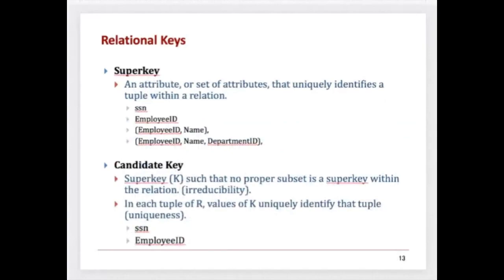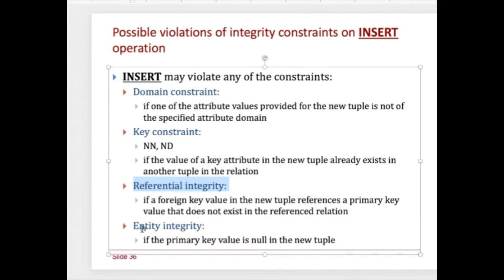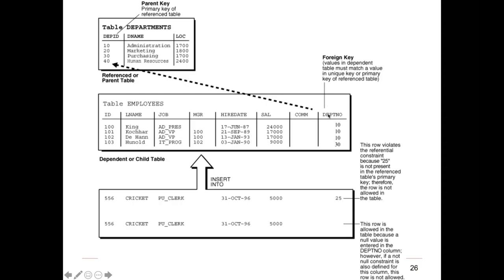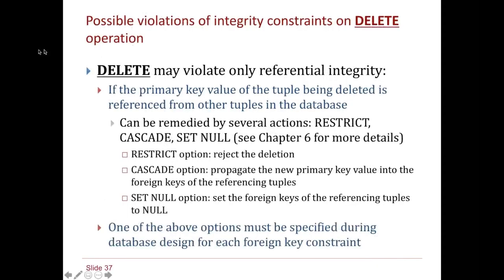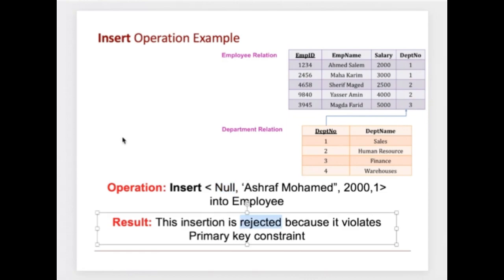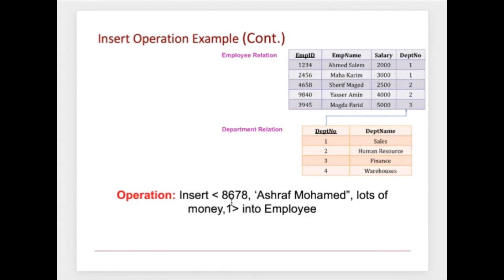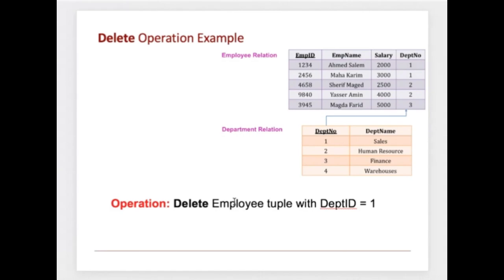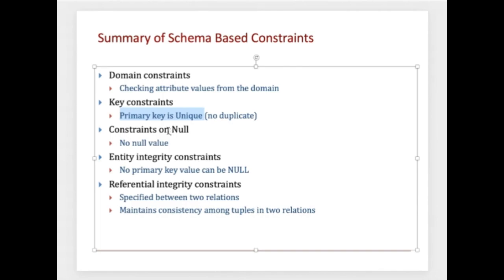How to Apply Constraints in Relational Database Design | Introduction to Database Management Systems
Lecture: Constraints in relational database design
Course: Introduction to Database Management Systems
by by Prof. Dr. Farrukh Nadeem

In this video, we will be exploring the concepts of database constraints. We will be discussing the use of constraints in database design and how they can be used to improve database performance. We will also explore how to create and use database constraints.

If you are looking to learn more about database management systems (DBMSs), then this video is for you! We will be discussing the basics of database constraints and how they can be used in designing a database. We will also be discussing the different types of DBMSs available on the market and how they can be used to improve database performance.

Constraints on Relational database model
What are constraints in a relational database?
guidelines or limitations imposed on database tables to maintain the integrity, correctness, and consistency of the data
What are the four constraints of relational database?
What are the different types of relational constraints?
What are the main types of constraints?
What is a database constraint with example?
How many constraints are there in a database?
What is an example of a constraint?
What are the different types of constraints in DBMS?
What is NULL constraints in DBMS?
How to use constraints in database?
What are constraints in design?
What are column constraints?
What are the relational integrity constraints?
What is integrity constraints in DBMS?
What is meant by referential constraints?
Why do we need constraints?
What is an example of entity integrity constraint?
Can primary key be NULL?